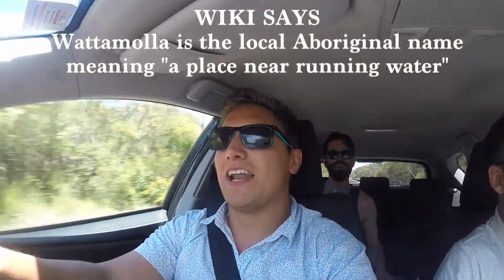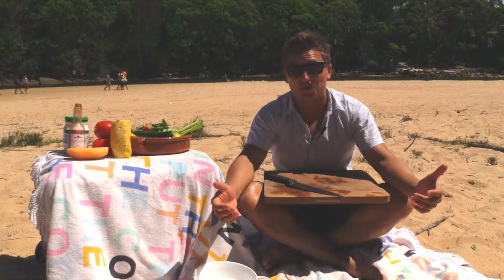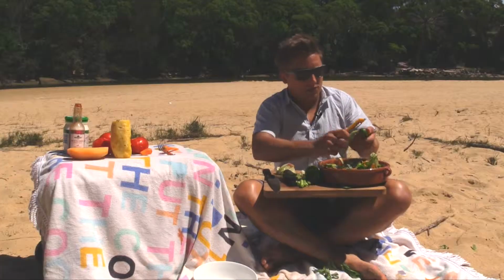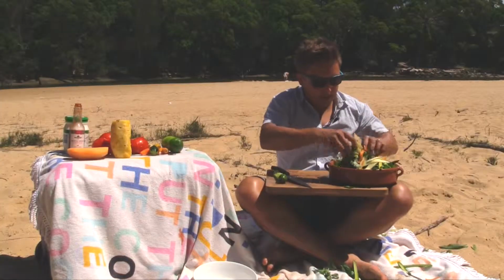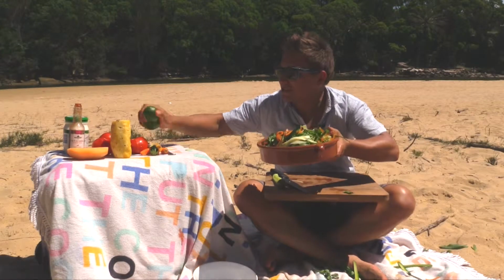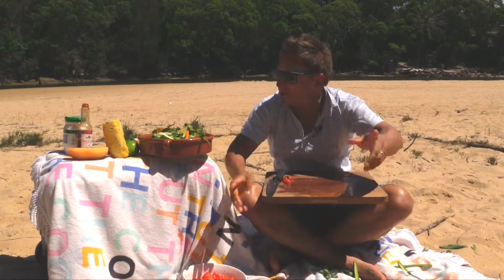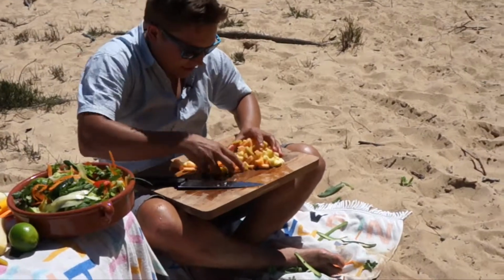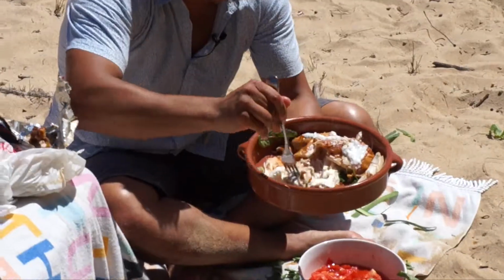TACO.JUMP.LOSTGOPRO.COCKTAILS.BEACH | The Northern Monkey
Road tripping to Wattamolla Beach in New South Wales with friends from the UK. Showing them the sights with some beach taco's and a sexy mocktail. Hectic waterfall jumps, lost GO PRO, saved GO PRO and good times.

Making memories is the key to strong relationships. Make yours this weekend with a spontaneous road trip.